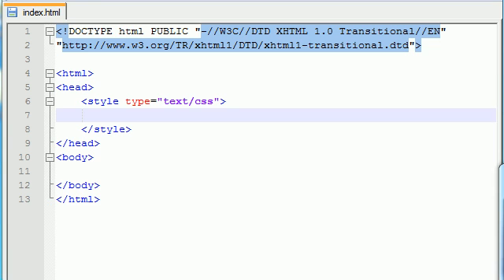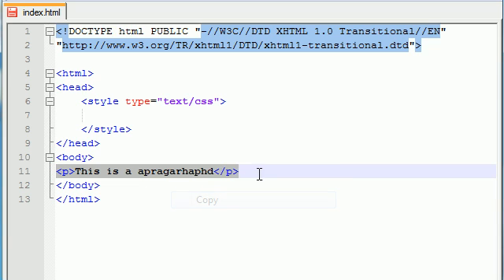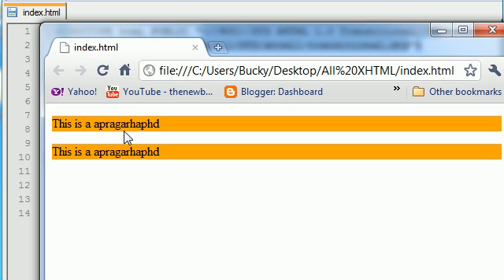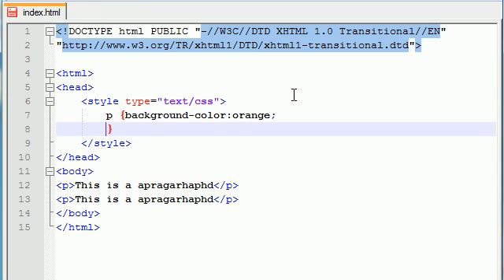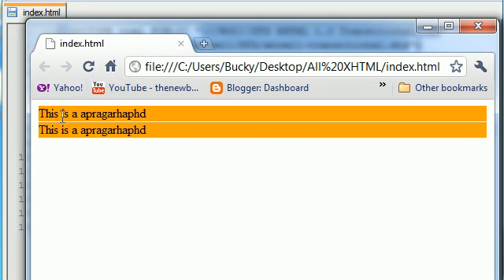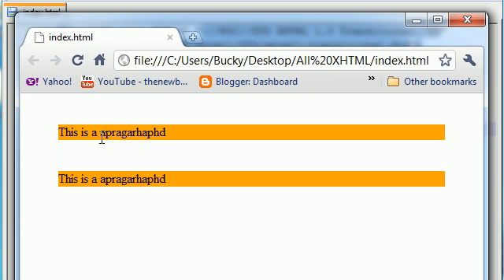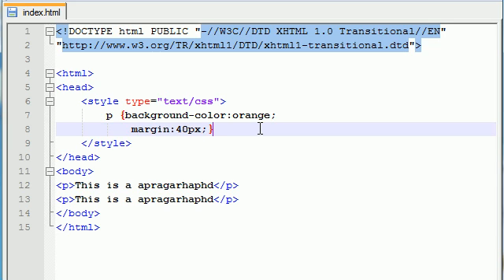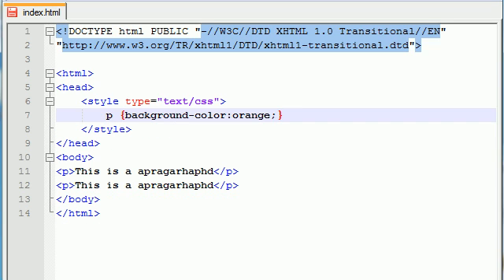XHTML and CSS Tutorial - 23 - Margin